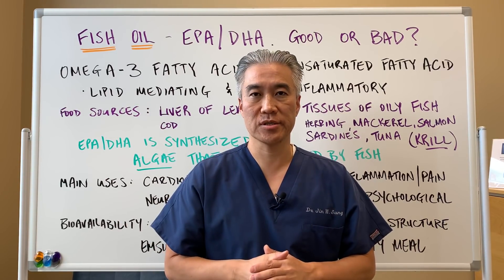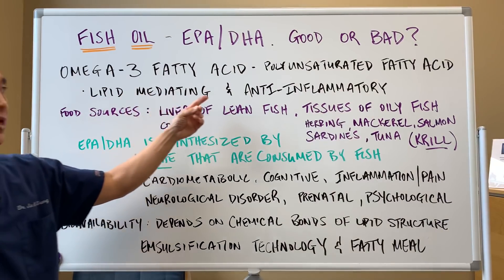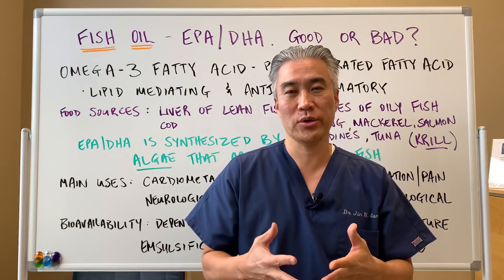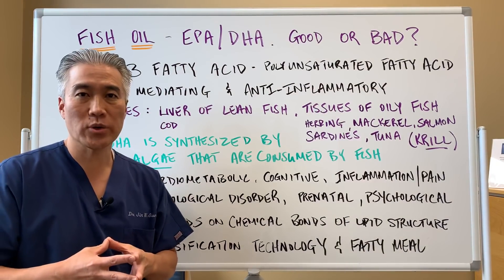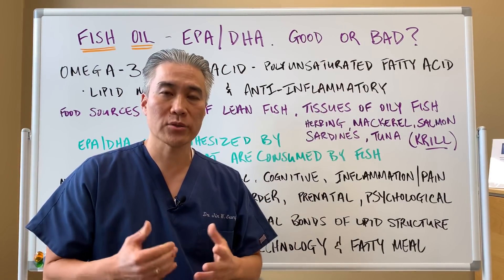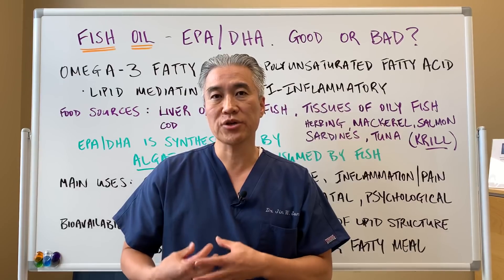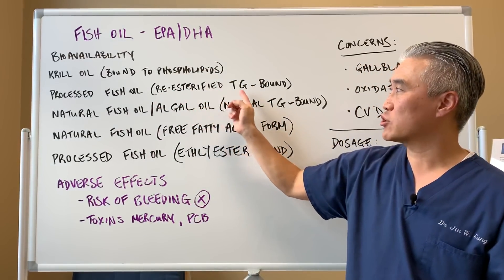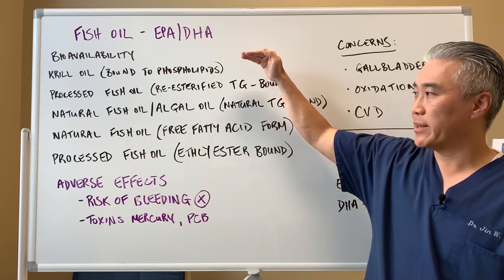FISH OIL🦐🐟🐟---EPA/DHA. Good or Bad?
Omega-3 Fatty Acid-Polyunsaturated fatty acid
**Lipid Mediating and Anti-inflammatory

Food sources-Liver of lean fish- Cod, Tissues of oily fish-Herring, mackerel, salmon, sardines, tuna, Krill

EPA/DHA is synthesized by Algae that are consumed by fish.

Main uses: cardiometabolic, cognitive, inflammation/pain, neurological disorder, prenatal, psychological disorders.

Dosage:
EPA/DHA  greater than 2000 mg
EPA-general use
DHA-Brain
Half lives of plasma EPA 37 hours, DHA 48 hours
Half-lives of EPA/DHA in platelet and mononuclear cell membranes 1-2 months.

EPA/DHA Essentials-Pure Encapsulations
OmegaGenics® EPA-DHA 1000-Metagenics
Biomega-1000™-Biotics Research